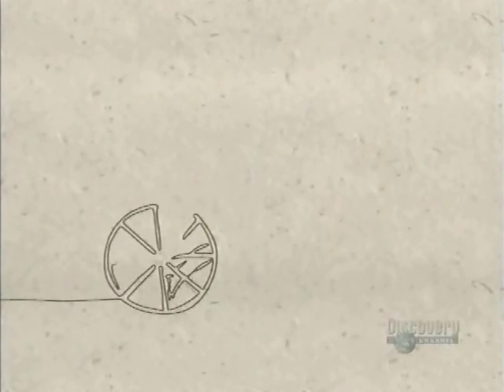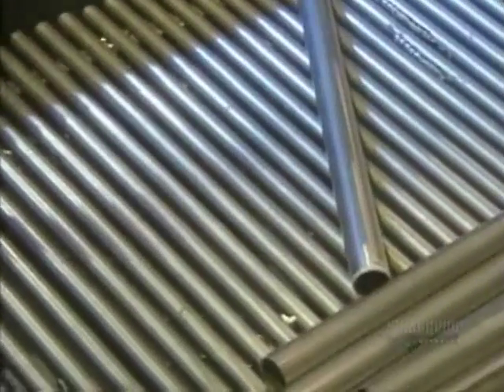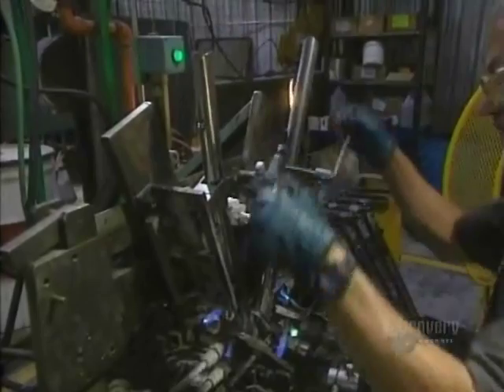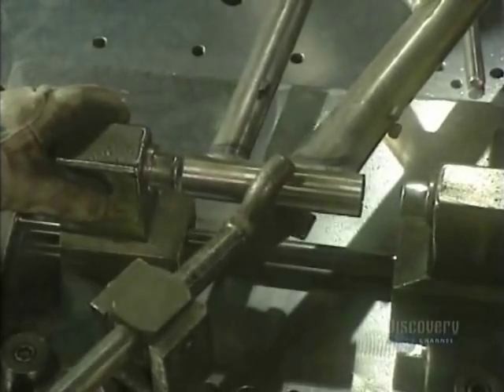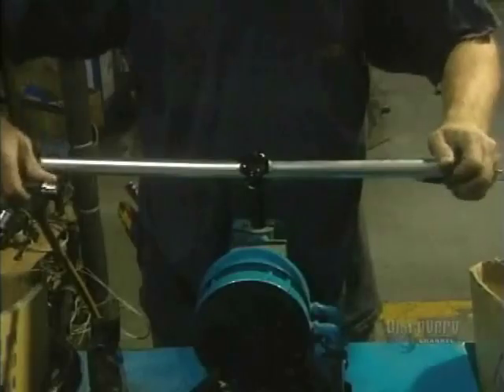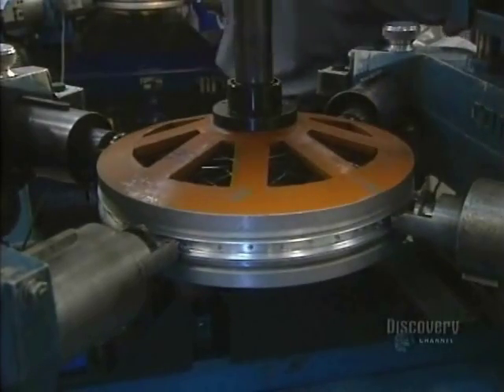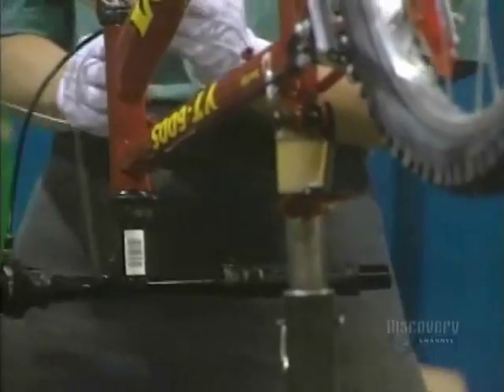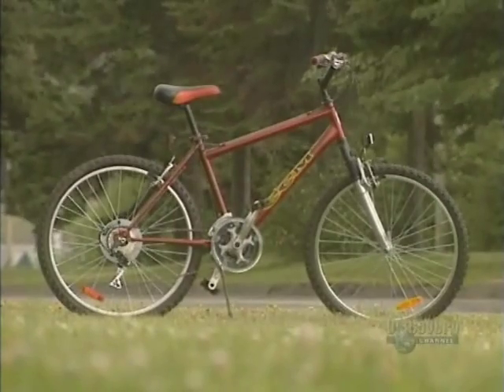How It's Made - Bicycles